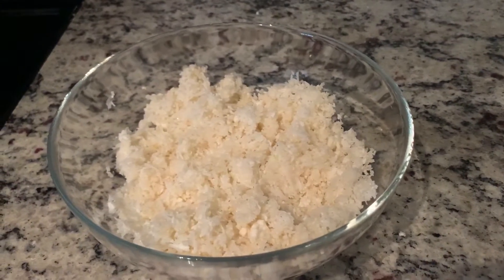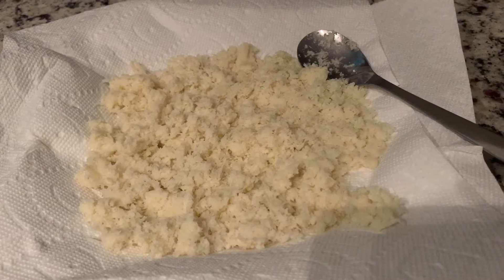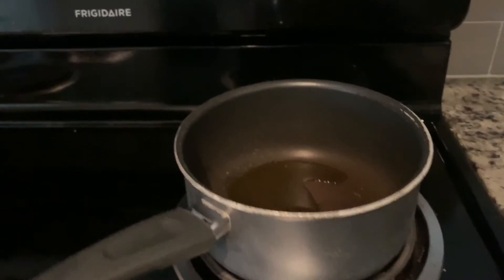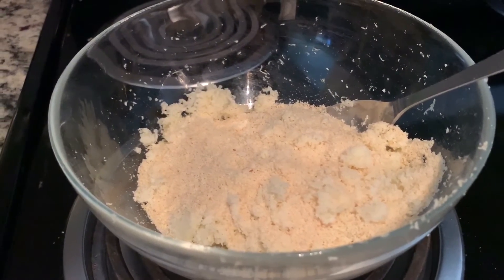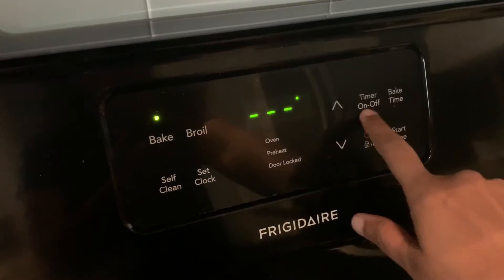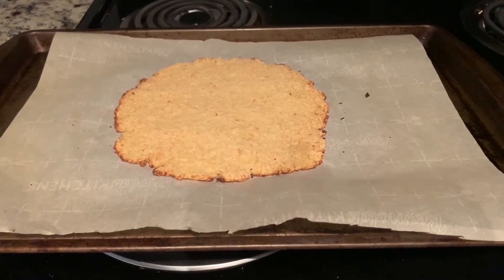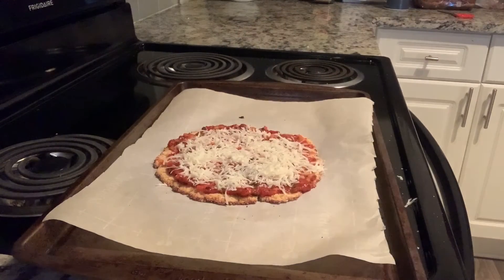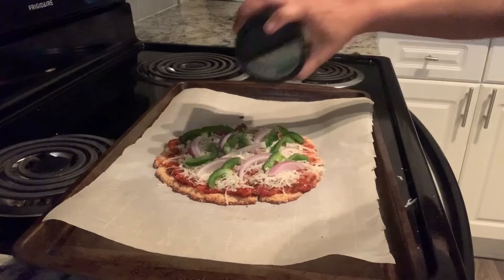Cauliflower Crust Pizza / How to make Cauliflower Crust Pizza / Gluten Free Pizza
Delicious Gluten free Cauliflower Crust Pizza
1) How to make Cauliflower crust pizza
2) What Ingredients you will need for this pizza
3) Why Cauliflower Crust pizza is tasty and gluten free for pizza lovers
Today I am going to make Cauliflower crust pizza. This is a very simple recipe.
For making the Cauliflower pizza take a whole cauliflower
You can grate the cauliflower or grind it in a food processor.
Now I will put grated cauliflower in microwave for 4 min. In this process you need to mix it after every minute.
After heating the cauliflower, allow few minutes for it to cool down.
Then take a piece of cloth and squeeze the cauliflower to take out as much water as much you can.
Look, I have removed out all the water from the cauliflower and have now put it on a kitchen tissue.
For making Pizza sauce, take olive oil and put garlic and green chillies in it.
Now I am adding some tomato paste in it. You can use tomato puree as well.
Put oregano leaves and add salt as per taste
I am taking this almond flour to mix it in the grated cauliflower
The moisture has been been reduced from cauliflower.
Now add the almond flour in the grated cauliflower and make the dough for pizza.
Now the dough is ready
Preheat the oven at 425 degree fahrenheit.
Take a baking tray and put parchment paper in it.
Now take the dough and place it on the baking tray.
Press it slowly and spread it all over. Be careful to not break the pizza base at the time of spreading
Slowly press and spread it into a shape like this.
Now place it in the preheated oven for 15 minutes.
It will look like this after 15 minutes of baking. Now, let’s add the pizza toppings.
Put Pizza sauce in it
Put grated cheese.
Now you can add any vegetable as you like.
First I am adding onions
Add capsicum on it.
Add Parmesan cheese.
I have baked it for 20 minutes after adding the toppings.
Look, now pizza is ready to eat.